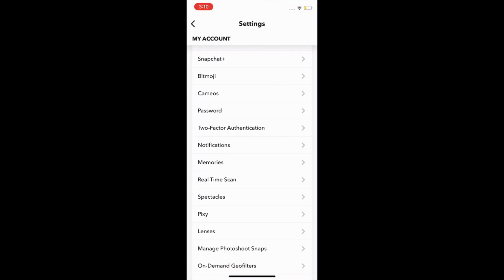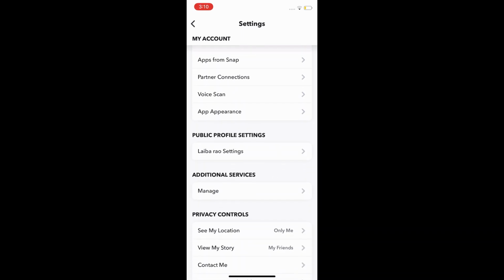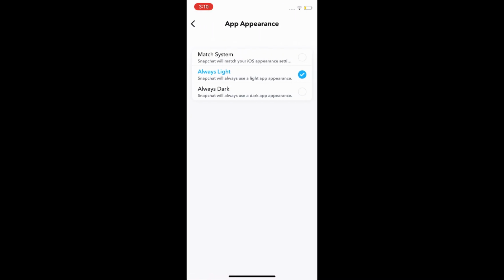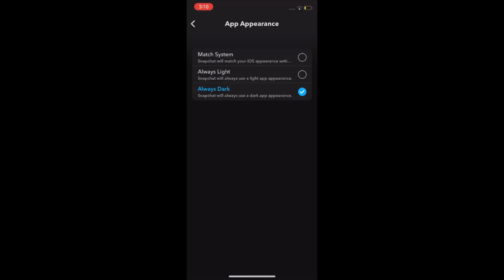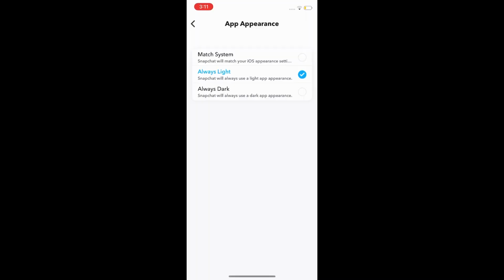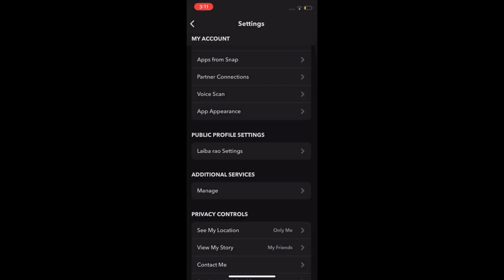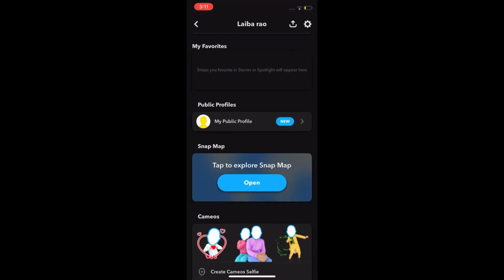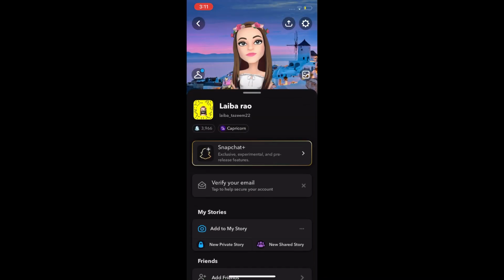How To Get Snapchat Dark Mode 2023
In this video I'll show you How to Enable Snapchat's Dark Mode 2023. The method is very simple and clearly described in the video. Follow all of the steps & Enabling Snapchat's Dark Mode 2023